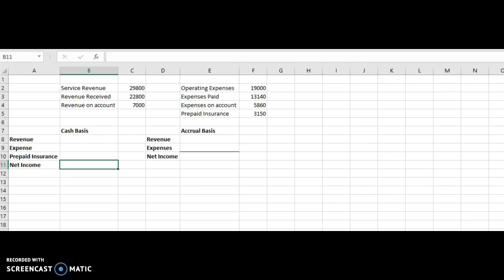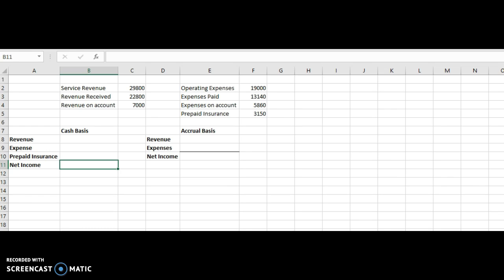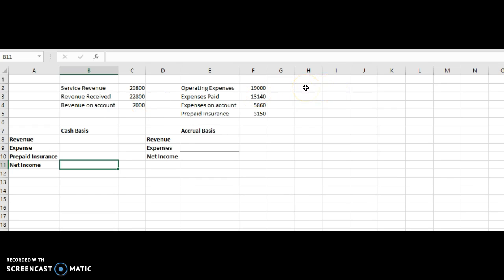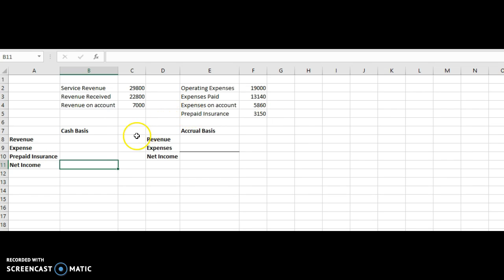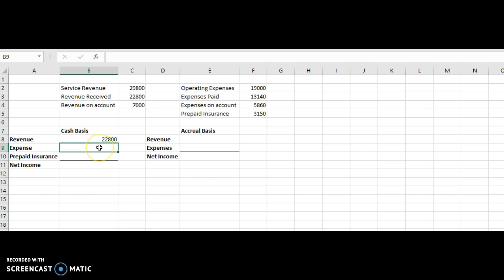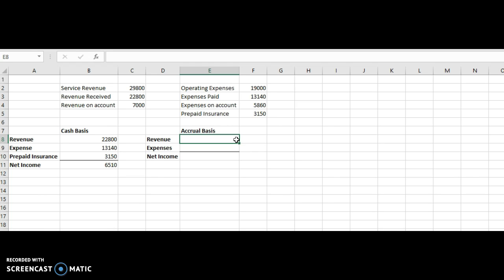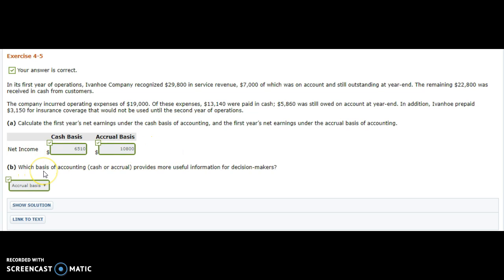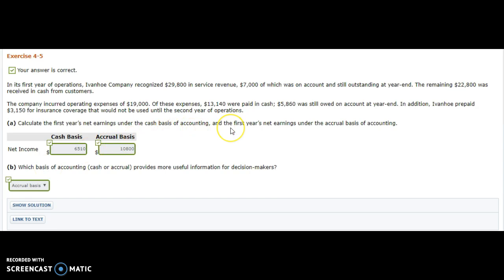ACCTG 201-03 CH 4 Exercise 5